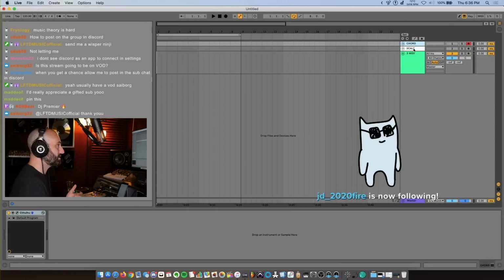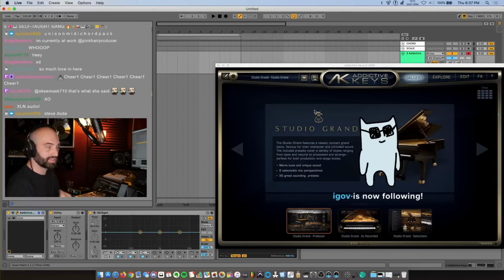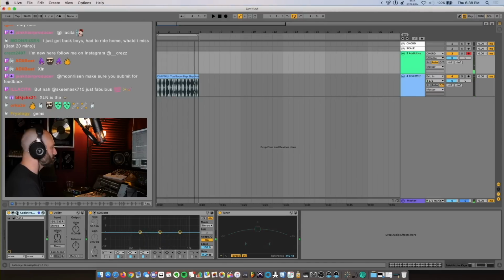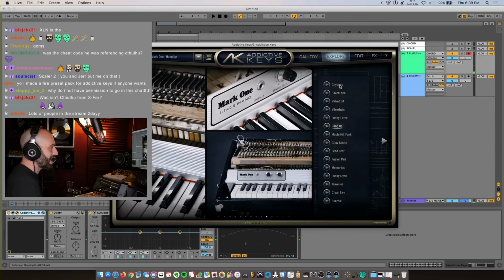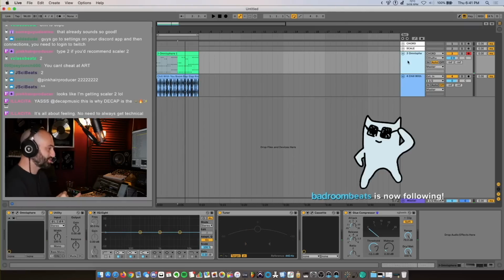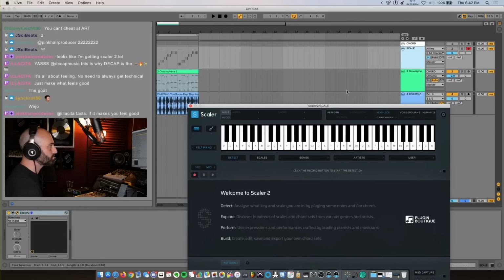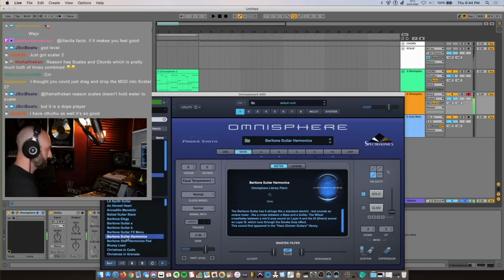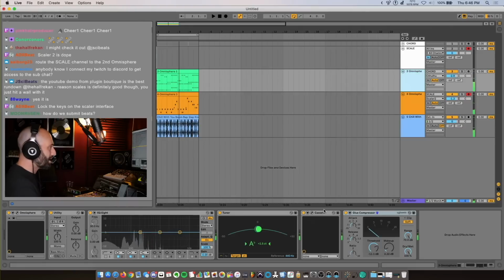Music Theory Hacks | New technique - creative way to use cthulhu + Scaler 2 together | Ableton Live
DECAP shows how to make fire chords in Ableton Live with Cthulhu and Scaler 2 without knowing any music theory - music theory hacks / brand new technique.